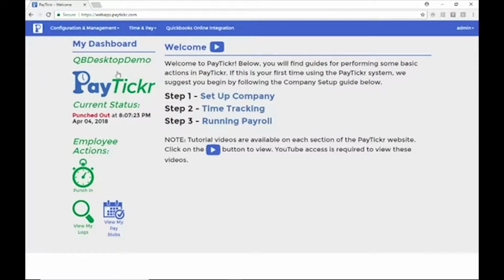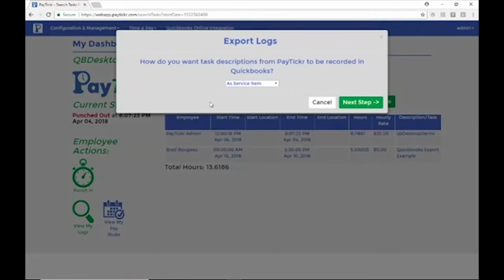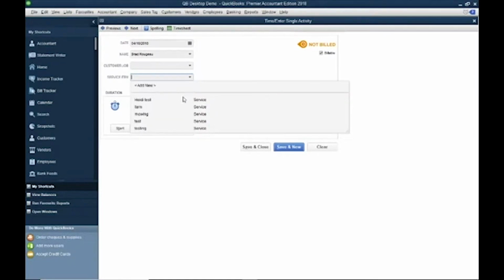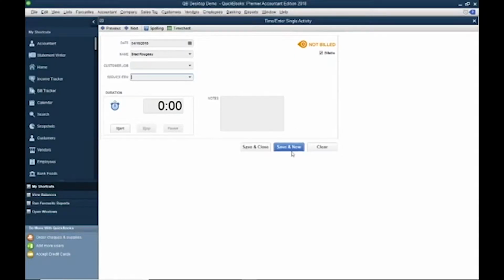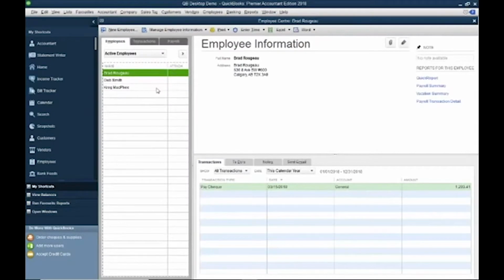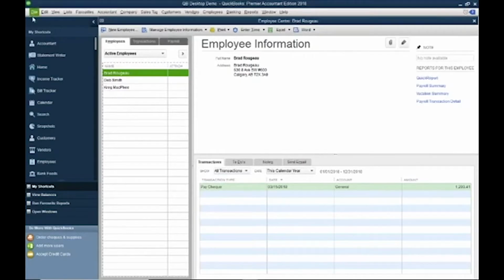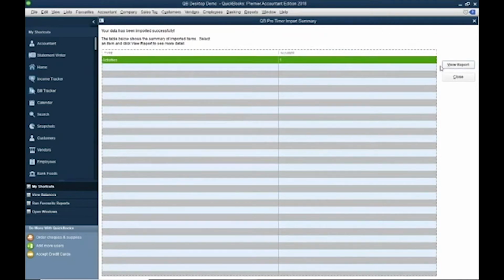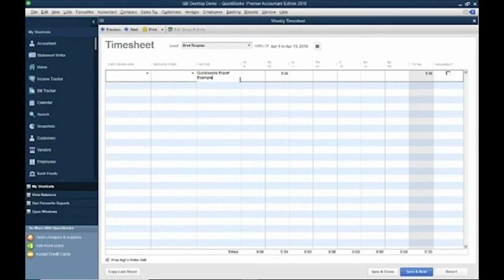Quickbooks Desktop Time Activity Export